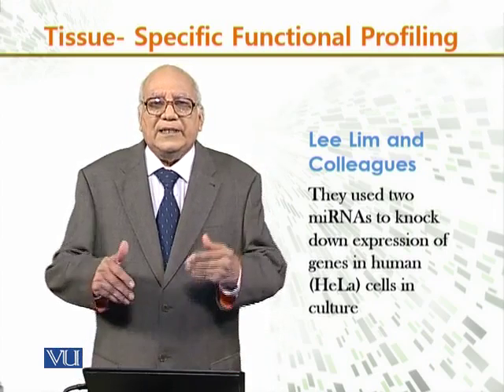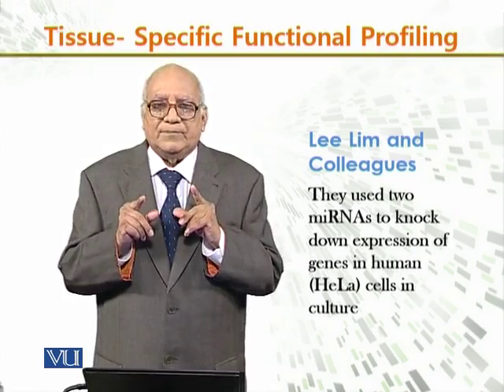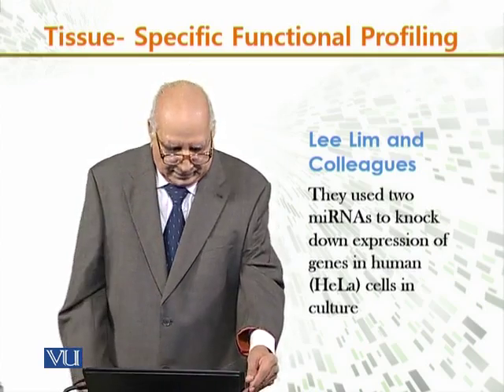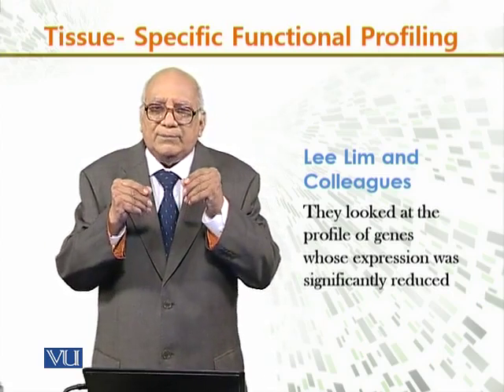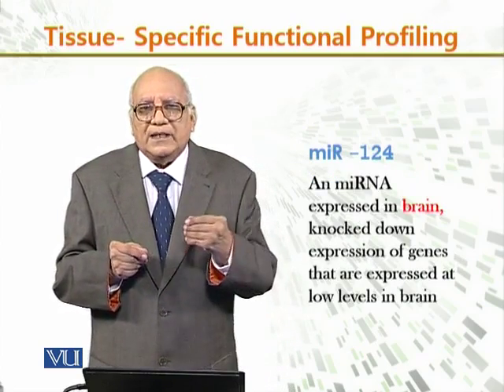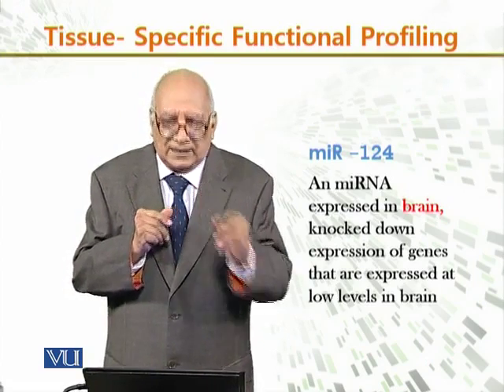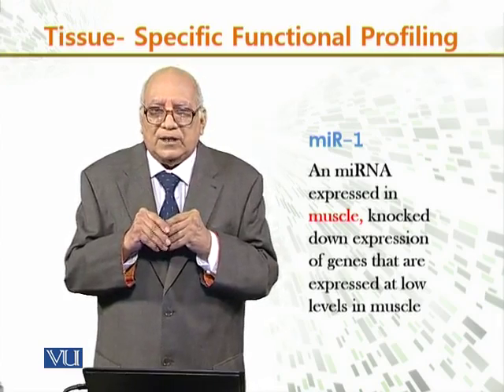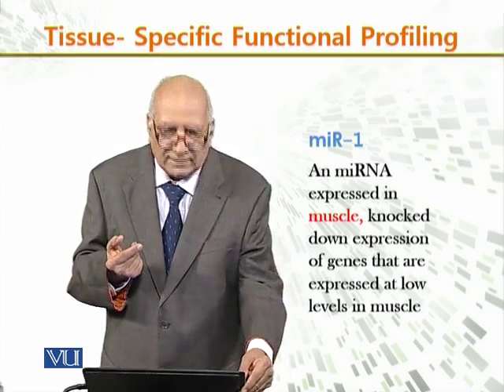BIO731_Topic207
Topic: 207